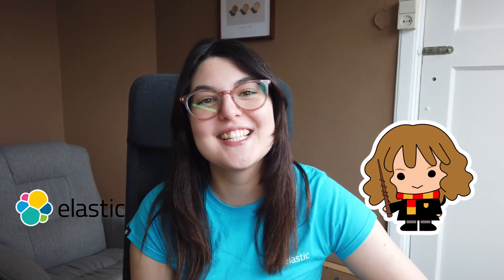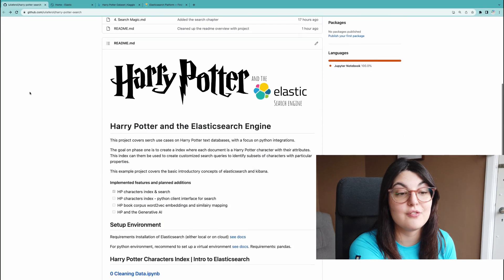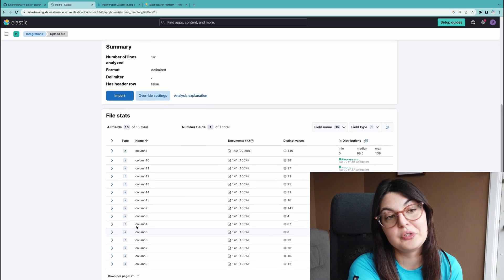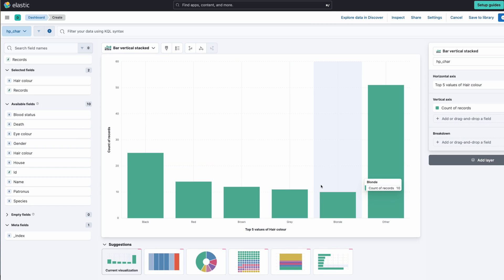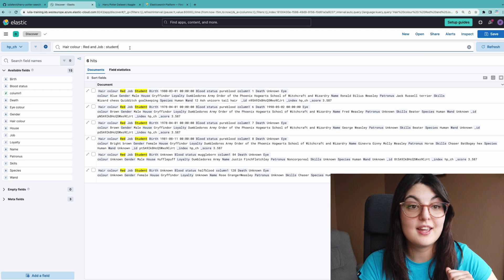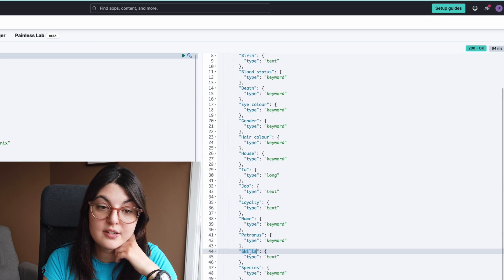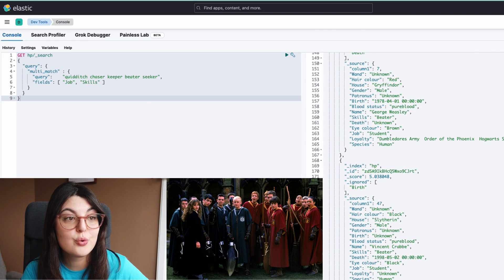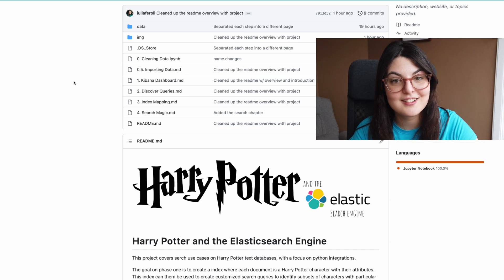Building a search engine for the Harry Potter Books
This project covers serch use cases on Harry Potter text databases, with a focus on python integrations.

The goal on phase one is to create a index where each document is a Harry Potter character with their attributes. This index can them be used to create customized search queries to identify subsets of characters with particular properties.

This example project covers the basic introductory concepts of elasticsearch and kibana.

Follow iulia on:
Instagram for behind the scenes